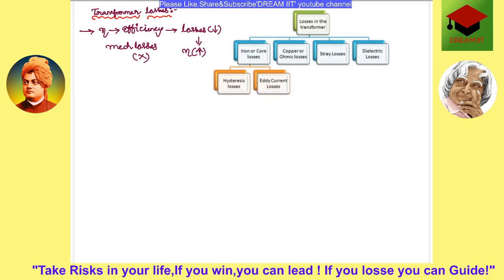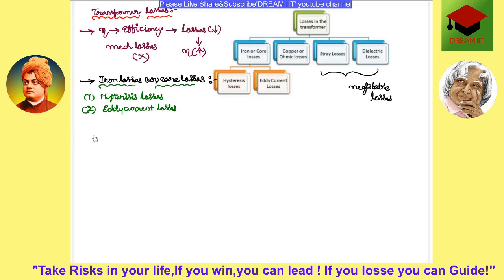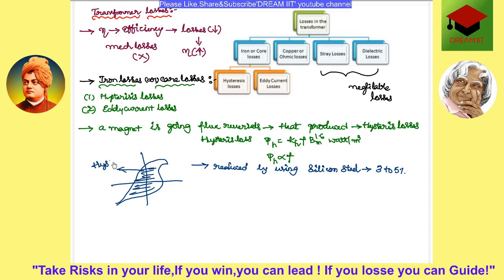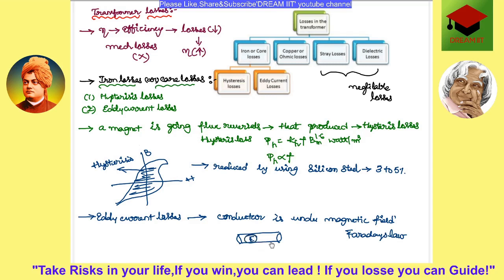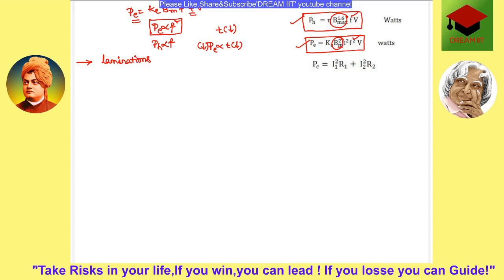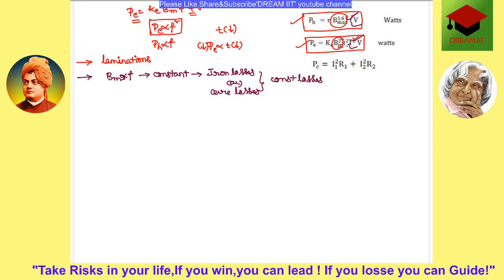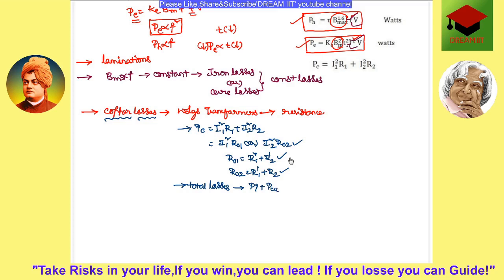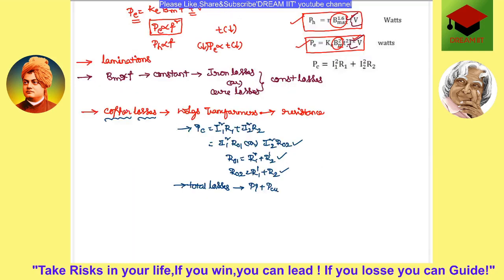Basic Electrical Engineering I VTU I Module 3 I Transformers I Lec 2